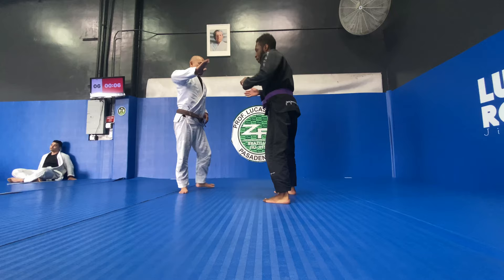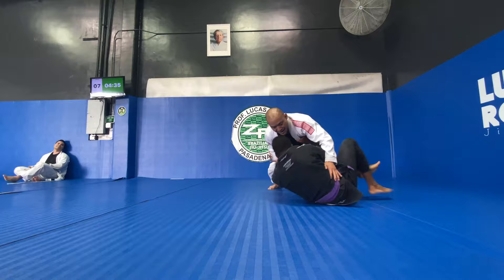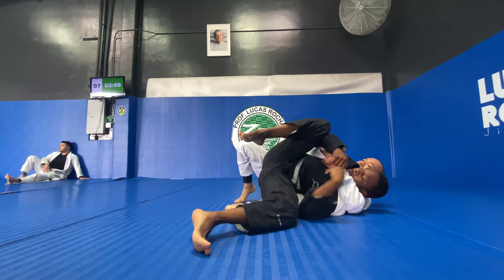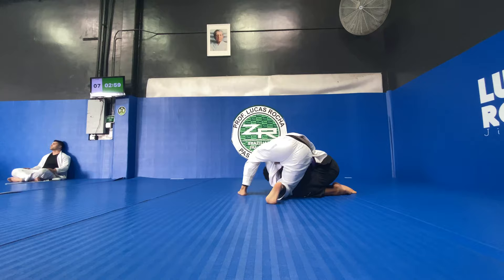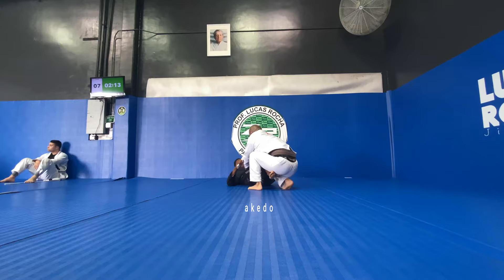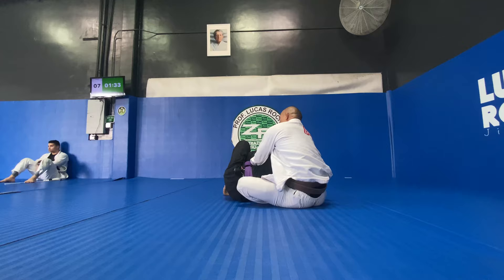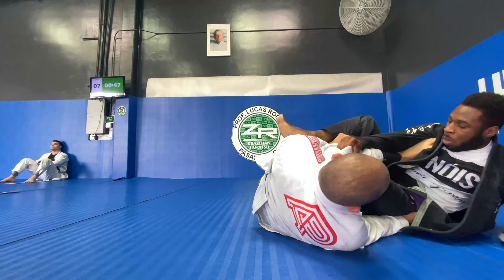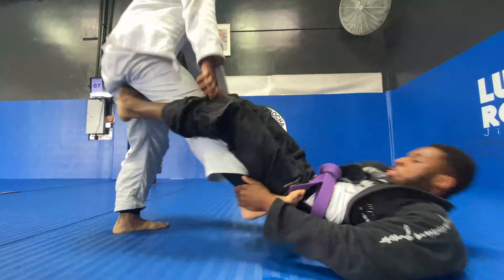Purple Belt v Mat Enforcer Brown Belt - [Rolling/Sparring] Video Breakdown 9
YOO what is up everyone! in this Rolling/Sparring Video Breakdown I talk about my rolling match with my Brown Belt teammate. This is Rolling/Sparring Video number 9. This is a Purple Belt v Mat Enforcer Brown Belt sparring video breakdown.

I've been a Purple Belt since 2019 and also moved out to California to train. I'm always looking to improve and what better way to do that than to post my rolls on the internet for people to watch and dissect. What could go wrong? lol

My Brown Belt teammate really favors the passing game and I try my best to navigate how best to beat it. I also really enjoy narrated jiu-jitsu videos where you can follow my train of thought during the rolling/sparring.

I also try to explore the single leg X lapel game or Anubis Guard made popular by the instructional Enter the Tomb by Gannon Lang and I was actually successful in the beginning of the match!